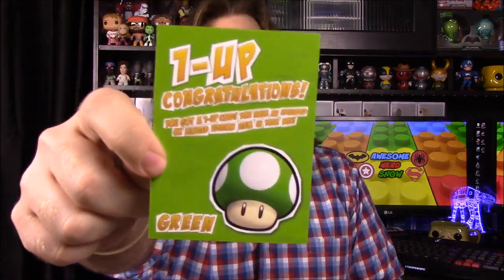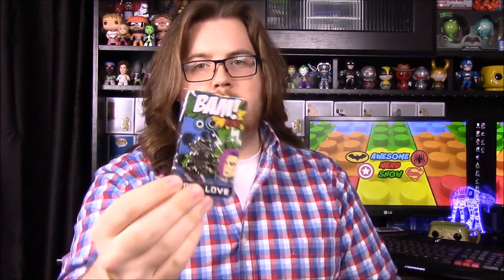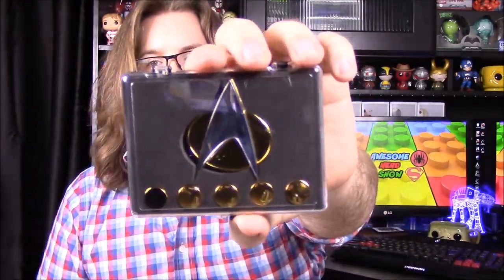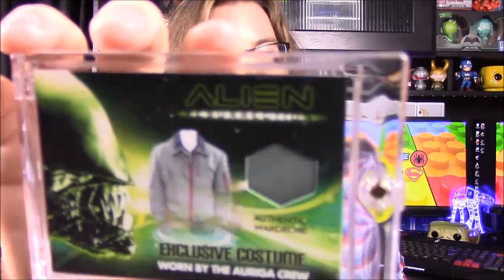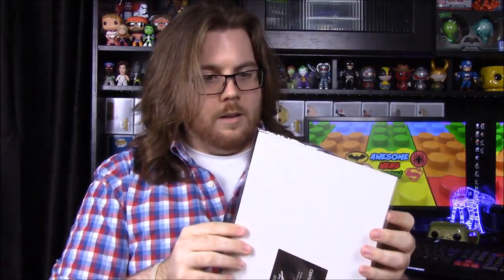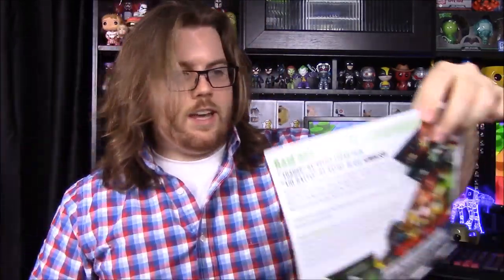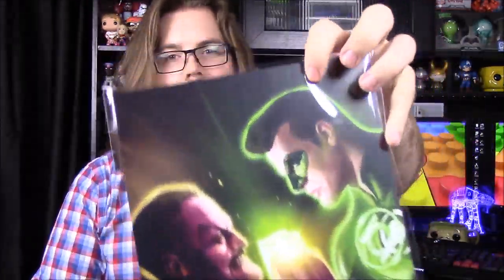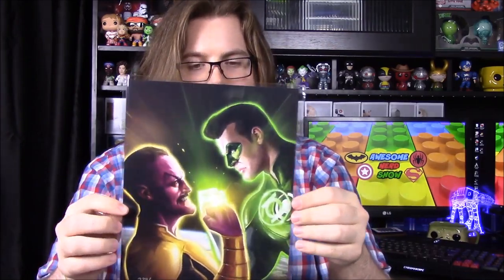BAM! Box July 2016 - Galactic